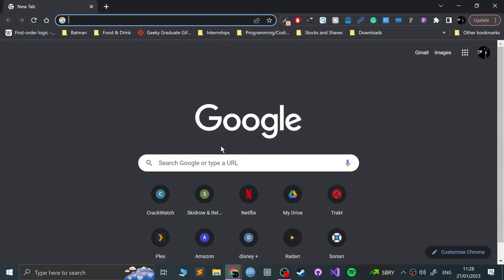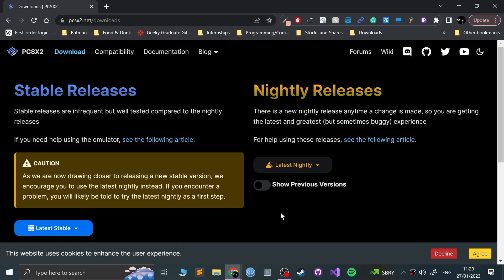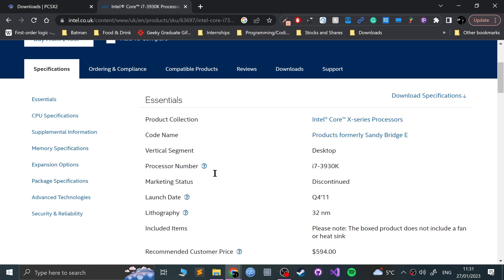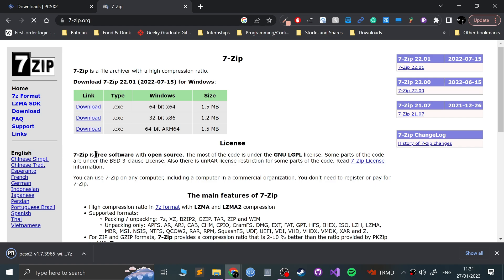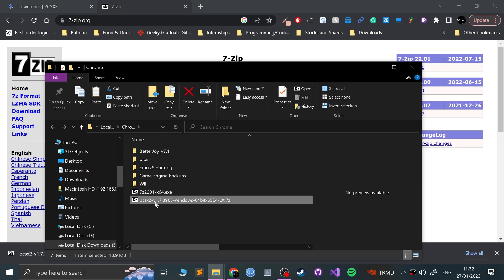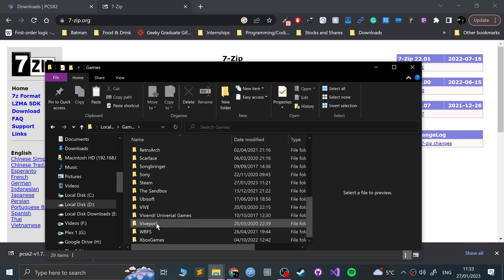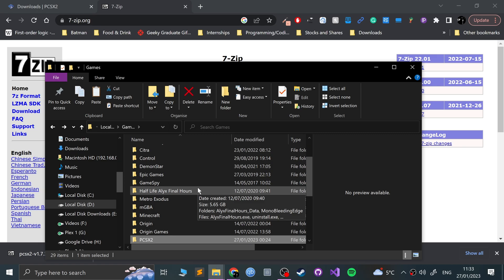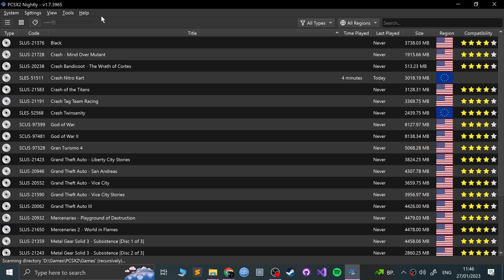PCSX2 1.7x Setup On Windows (Early 2023 Update)